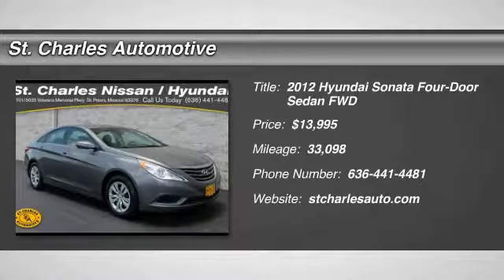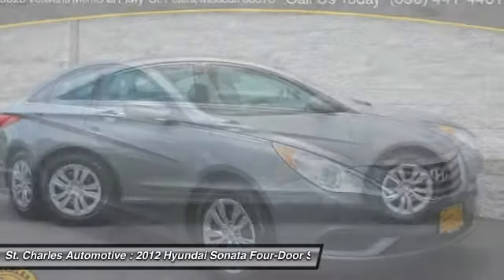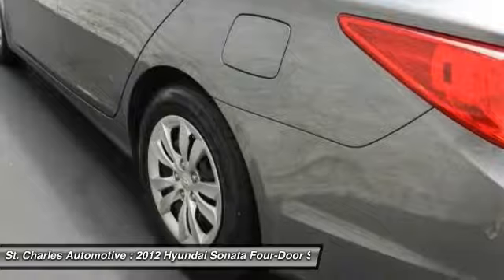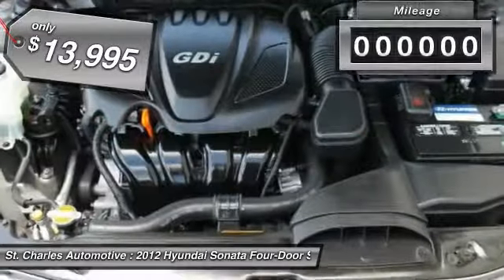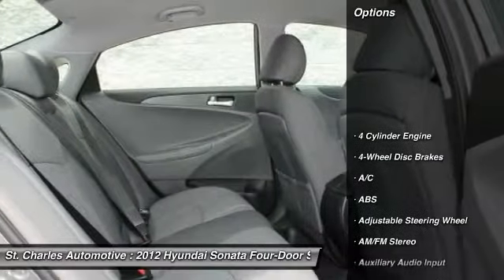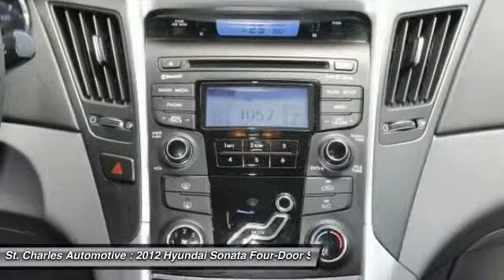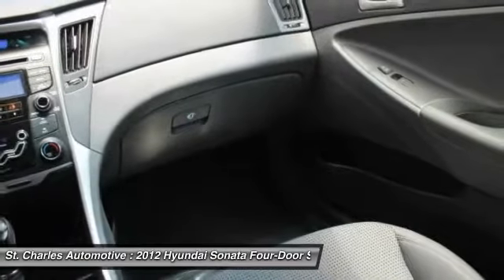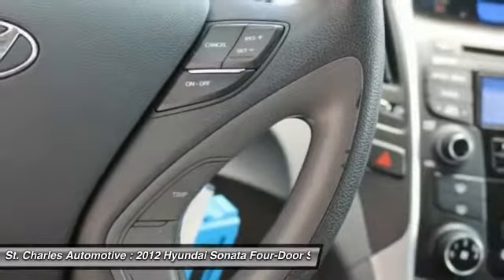2012 Hyundai Sonata St. Charles Hyundai 66036-1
2012 Hyundai Sonata GLS

Pick up this Harbor Gray Metallic - Gray 2012 Hyundai Sonata, available today at St. Charles Automotive. Featuring Automatic transmission, it has 33098 miles. This could be the one you've been searching for.